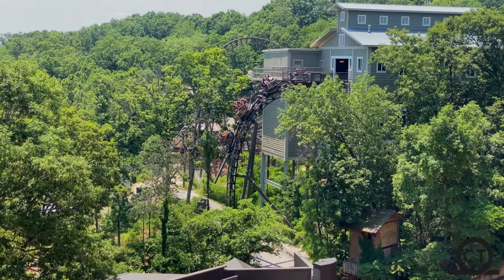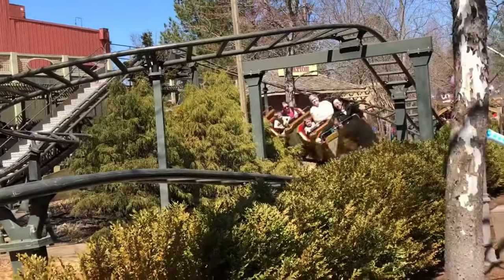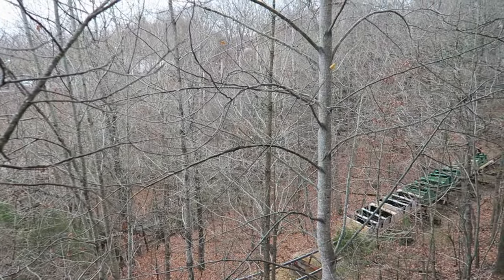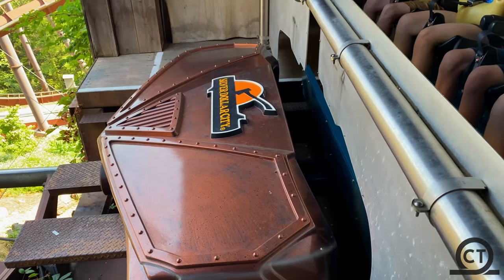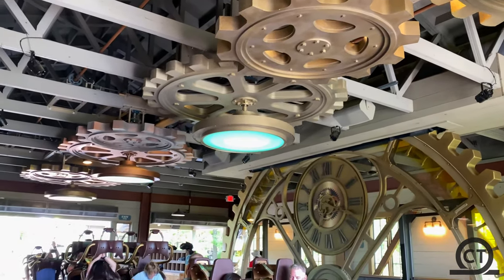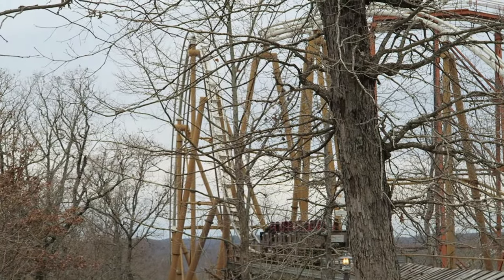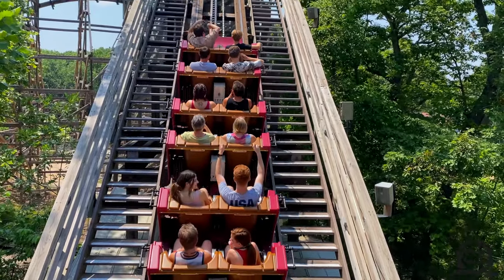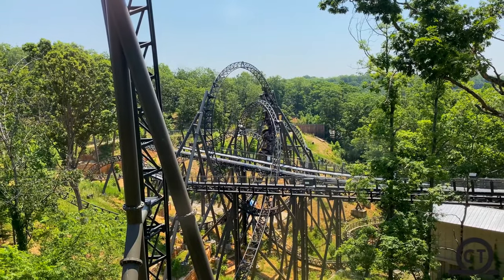Ranking The Roller Coasters At Silver Dollar City (As Of My 2021 Visit)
Silver dollar city is with no doubt the most BEAUTIFUL amusementpark I've ever been to in terms of landscaping, and in this video I will be ranking all 7 roller coasters at silver dollar city from worst to best, so sit back relax and enjoy this new ranking

No part of this, or any other video can be reproduced or reused without permission from Ian Garra the owner and creator of Horizon thrills.  Any replication of the  Horizon thrills name, logo, or content is in direct violation of law.

This video has some jokes in it but does NOT hate on any silverdollarcity attractions these are all my opinions so please do not leave a hate comment bc of something you don't agree with, THANK YOU You can use this footage in your videos as long as you give credit in both the video description and in the video itself, NO EXCEPTIONS